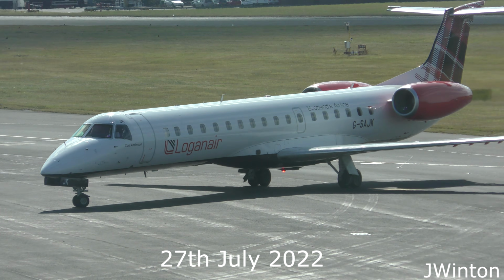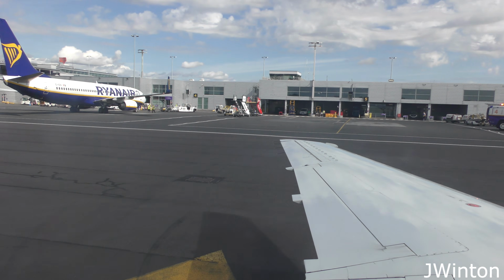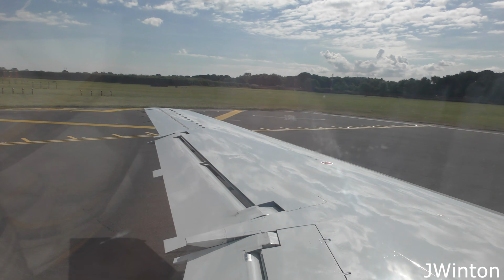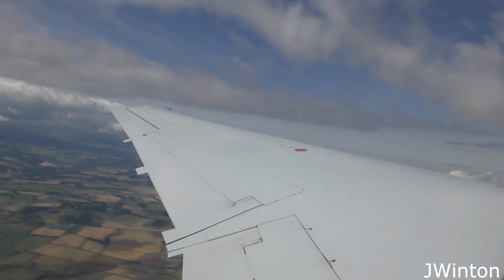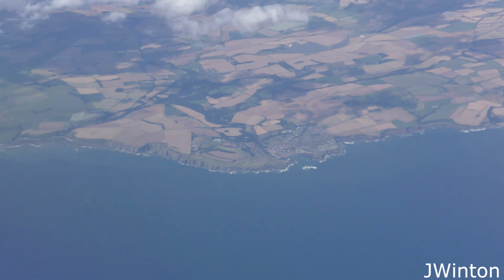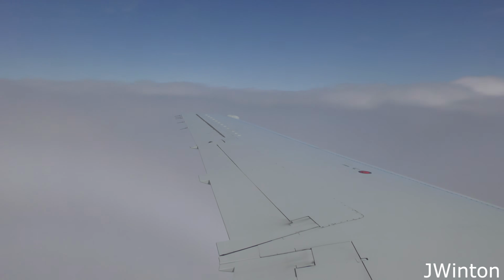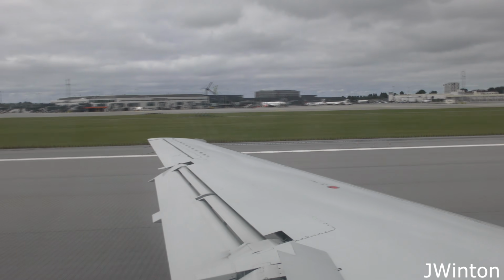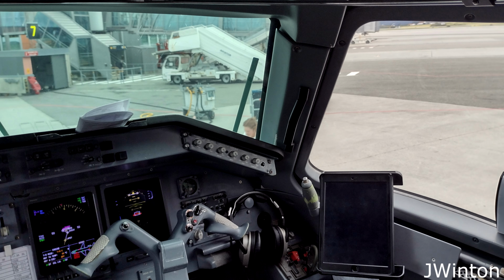Flying the Tartan LOGANAIR E145 from Newcastle to Stavanger (Norway) 4K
NEW Flight Report flying onboard Loganair (Scotland's Airline) Embraer E145 G-SAJK from Newcastle International Airport (EGNT/NCL) across to Stavanger Airport (ENSV/SVG) on the 27th of July 2022.
The @LoganairOfficial staff and crew are always friendly and deliver a fantastic service every time I fly with them.
Being a channel member will give you the first view of upcoming videos before they are released publicly as well as exclusive (Members Only) content.
... COPYRIGHT...
You are NOT approved to use this video without permission.